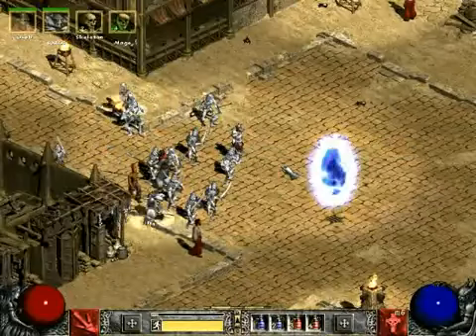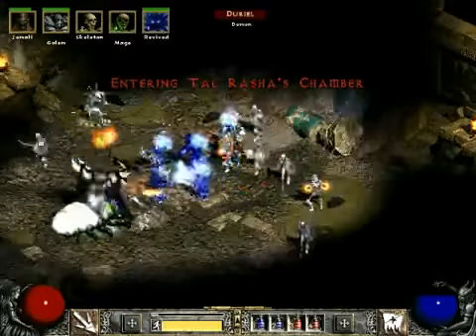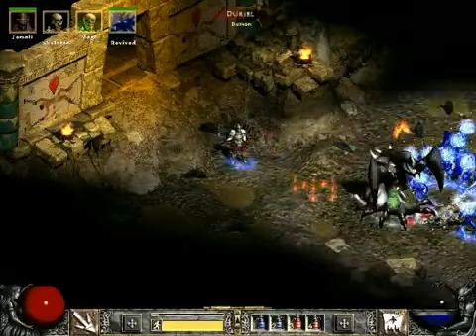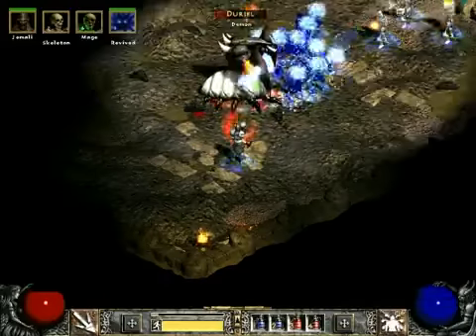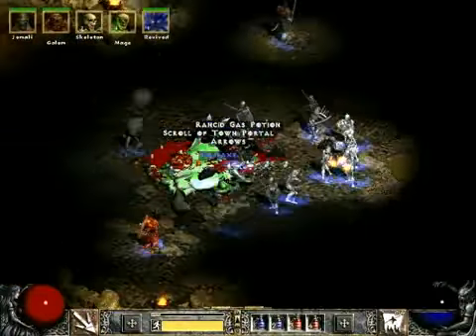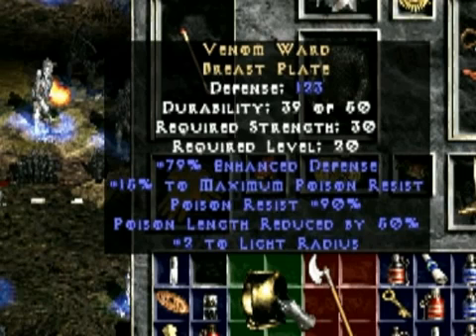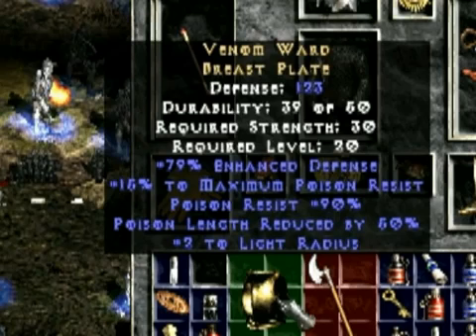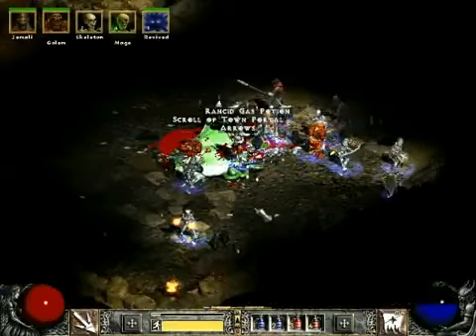Diablo 2 - My Necromancer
Isvaffel reupload